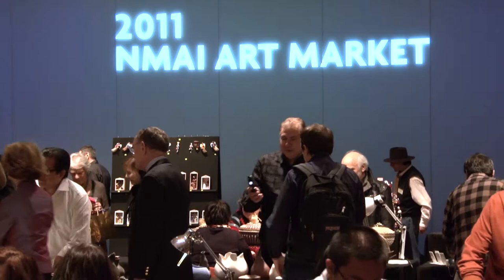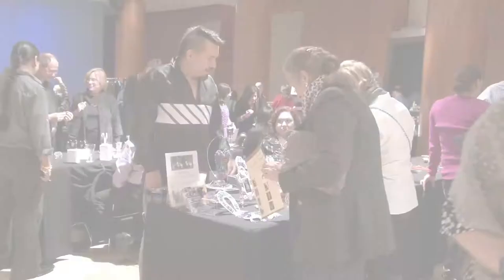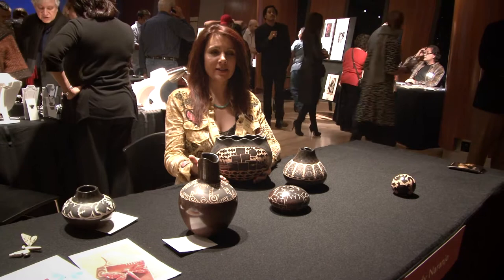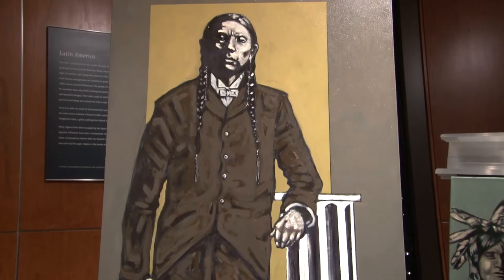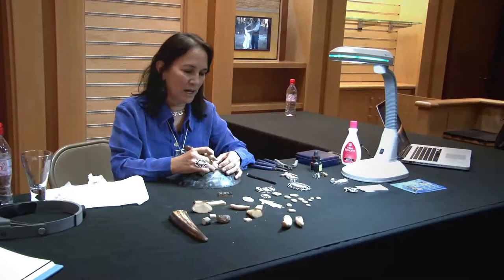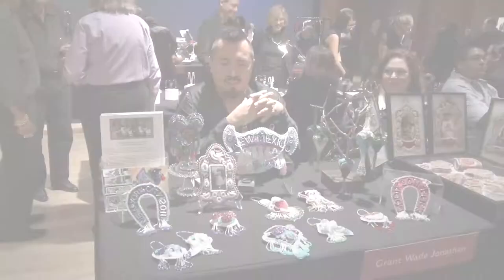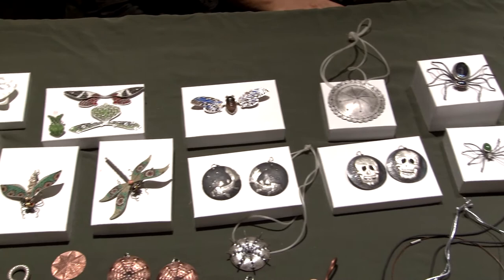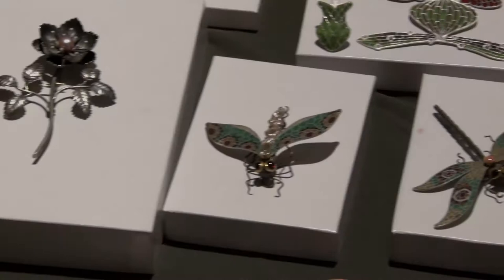NMAI Art Market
The National Museum of the American Indian presents an Art Market every December, in both New York and Washington.  View and purchase the finest Native American art, direct from the artists.  The next NMAI Art Market will take place Saturday, December 1 through Sunday, December 2, 2012, with a special Preview Party on Friday, November 30, 2012.

In order of appearance, video features three members of the National Museum of the American Indian-New York board of directors, Charles Diker, Valerie Diker, and Margot Ernst, along with five artists that participated in the 2011 NMAI Art Market: Jody Naranjo (Santa Clara), Nocona Burgess (Comanche), Denise Wallace (Chugach Aleut), Grant Jonathan (Tuscarora), and Liz Wallace (Navajo).